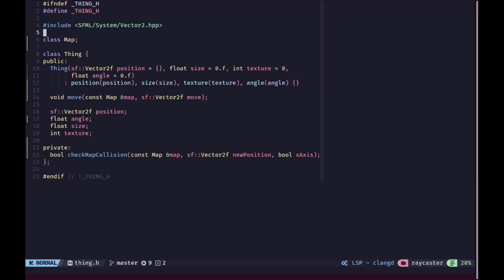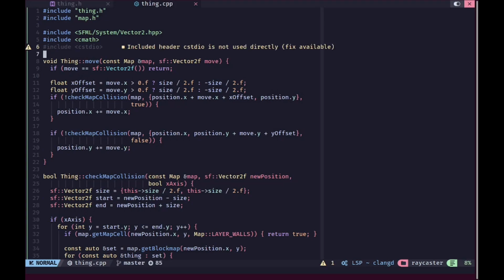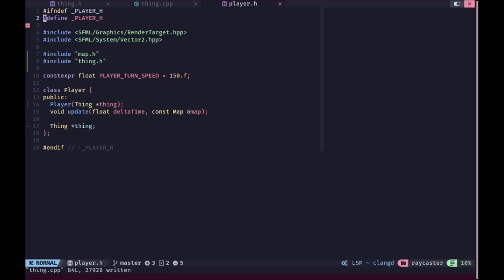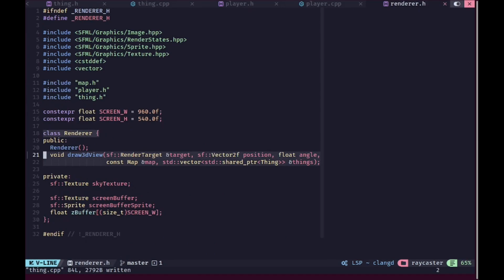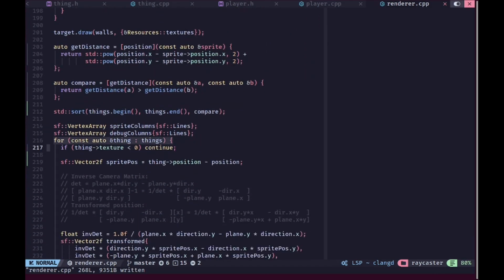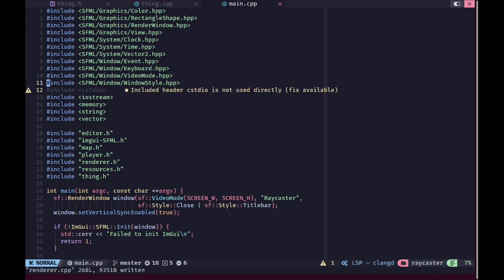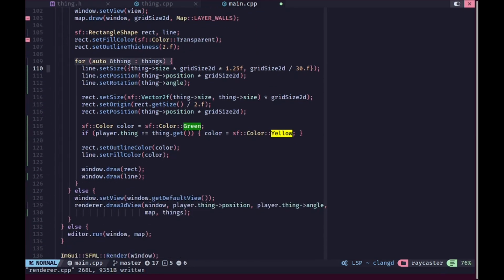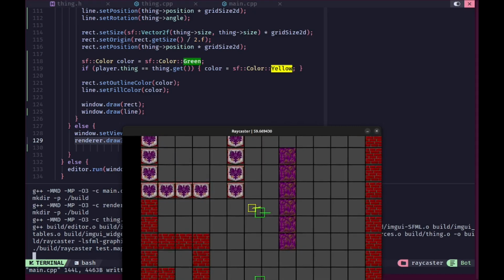Raycasting in C++ #40 | Refactoring the Player Class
In this episode of our Raycasting Engine Series, we enhance our collision detection by enabling collisions with in-game objects (sprites) and optimize the process using a blockmap system. Join us as we delve into the intricacies of sprite collisions and improve the overall efficiency and accuracy of our collision detection mechanism.

🔧 Key Enhancements:

    Implement collision detection with in-game objects (sprites) for a more interactive environment.
    Optimize collision detection using a blockmap system to improve performance and accuracy.
    Explore the benefits of a blockmap system for managing collisions in a more efficient way.

Get ready to elevate your game development skills as we implement and optimize collision detection with in-game objects. Don't miss out on this crucial episode! 🌟🚀